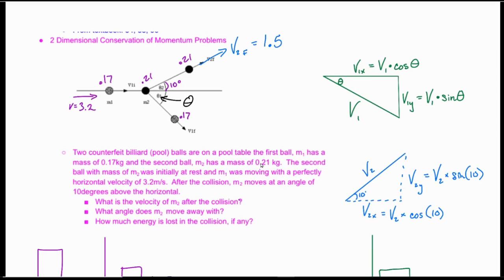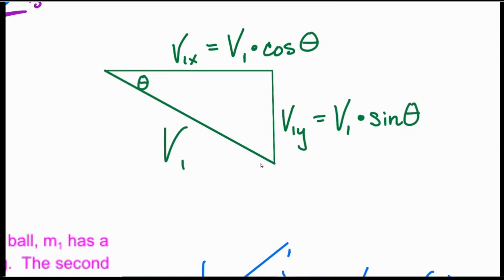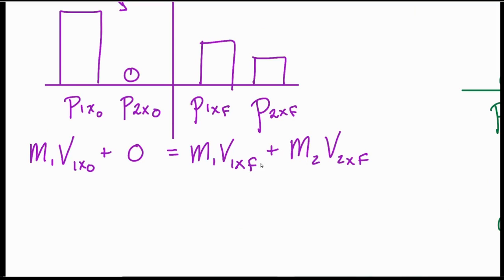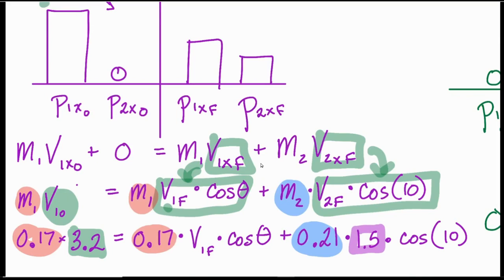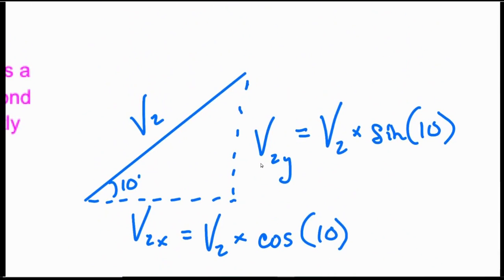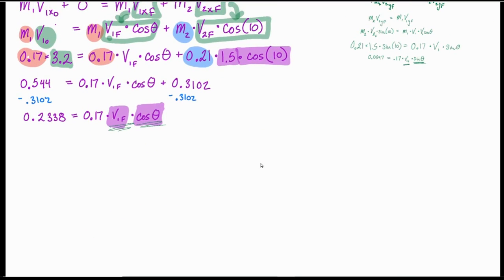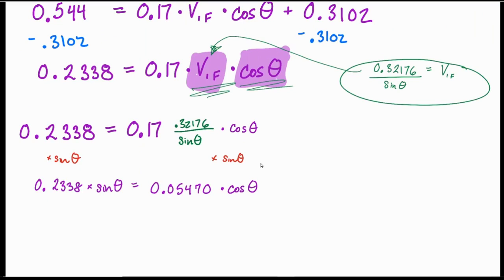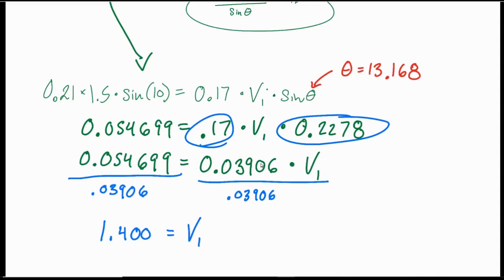2-Dimensional Conservation of Momentum Problem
How to determine the trajectory of a ball after a collision in two dimensions.